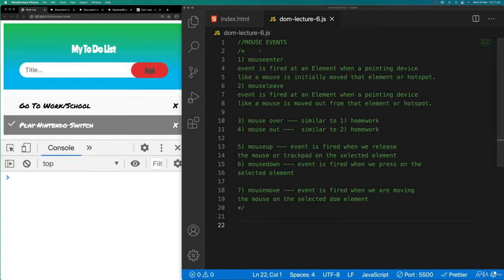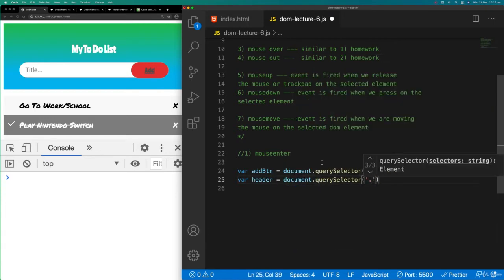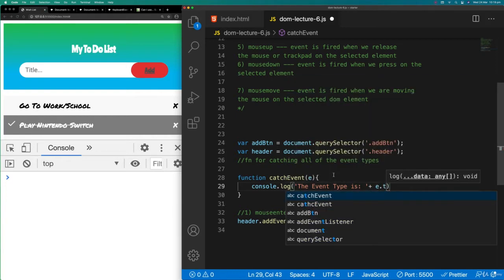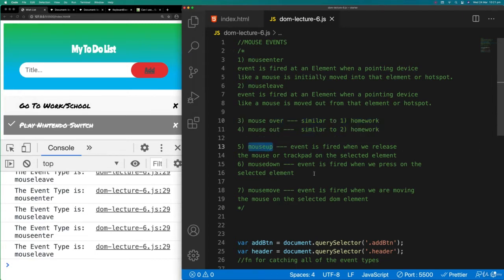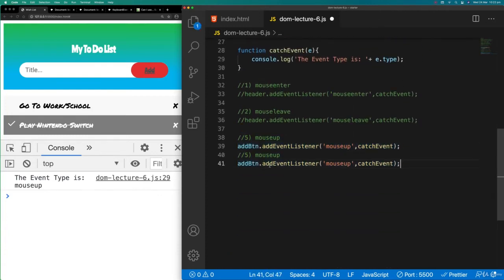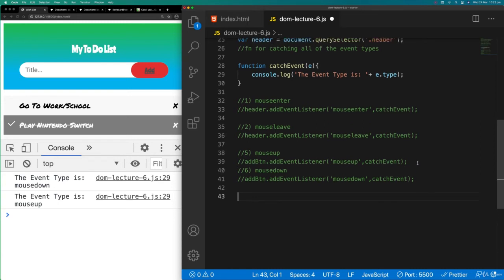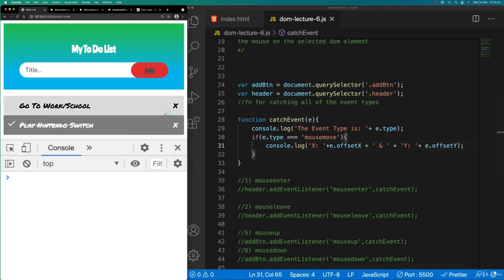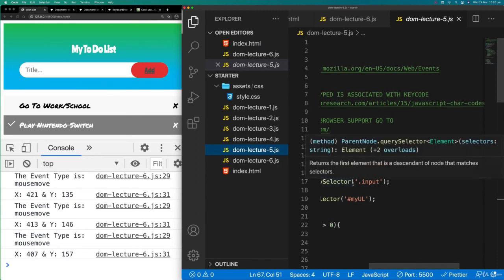7 7 Dom Mouse Events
JavaScript DOM - Metamorphosis NEW Course